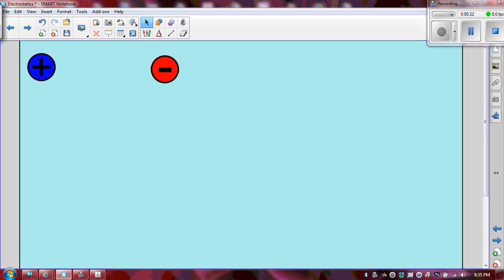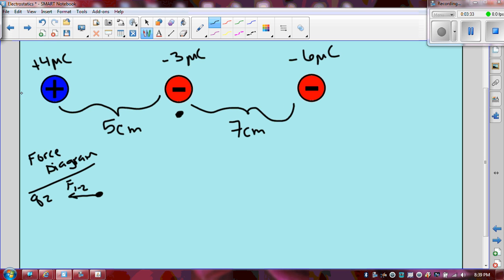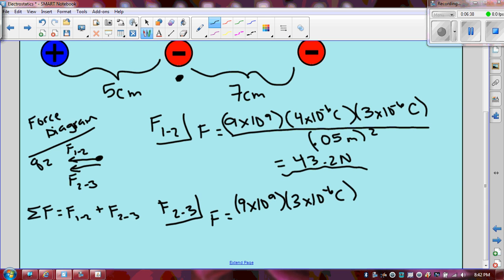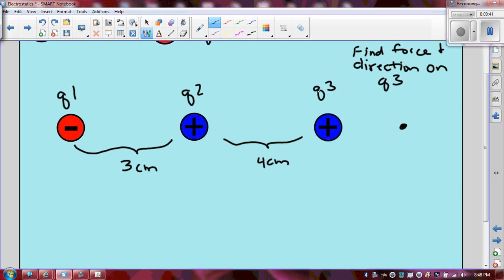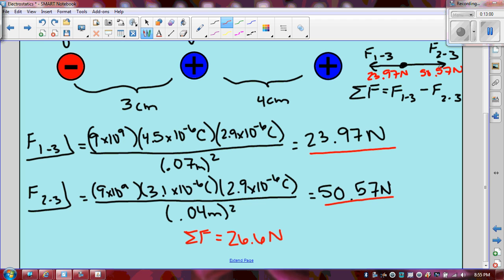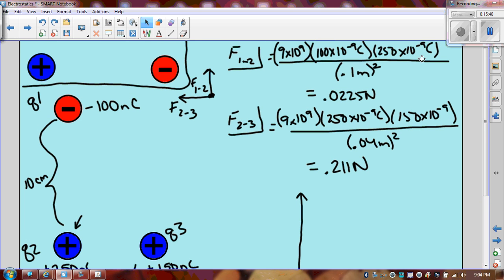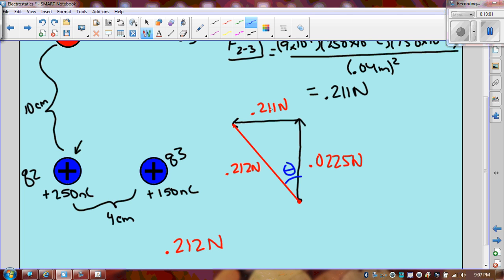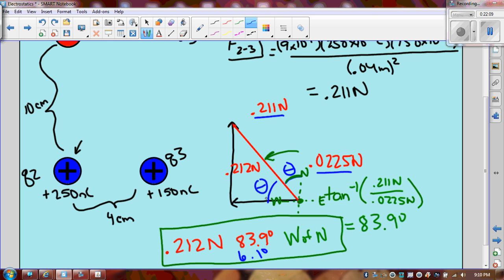Coulomb's Law with Multiple Charges